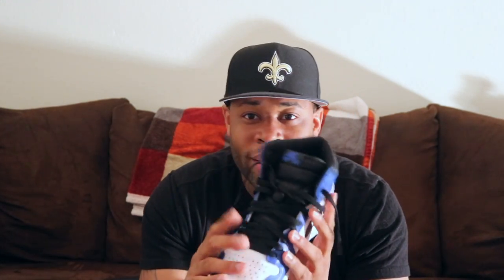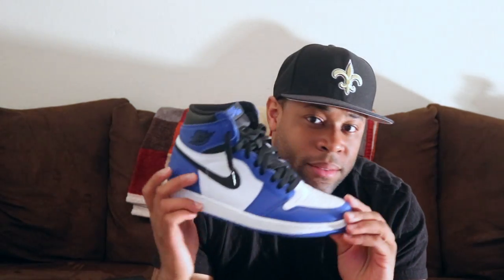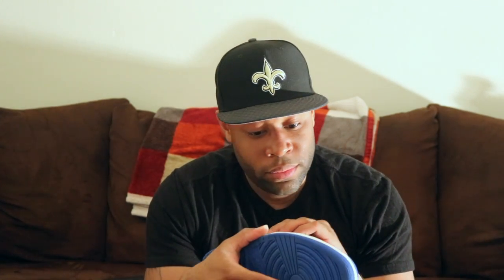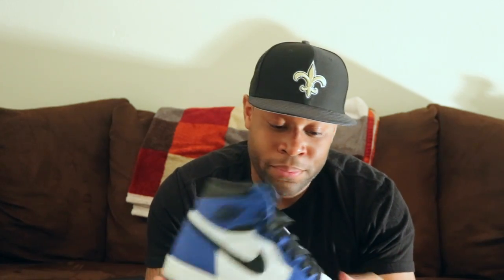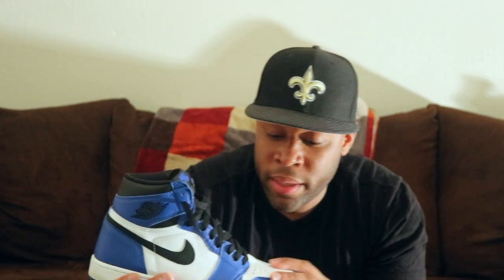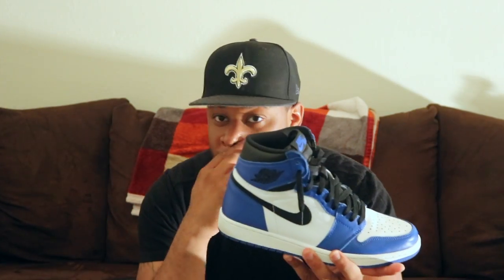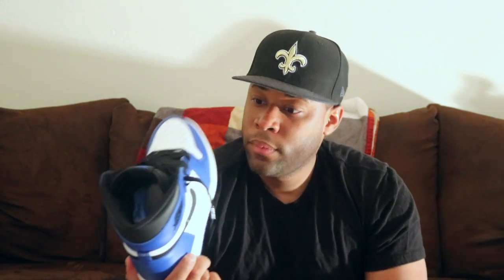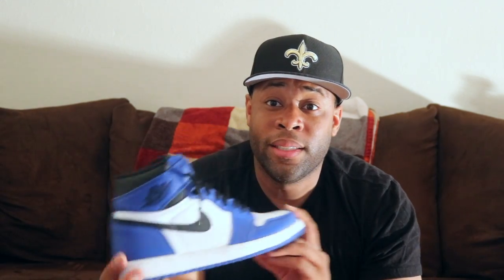Game Royal 1 Review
Review on Air Jordan 1 Game Royal